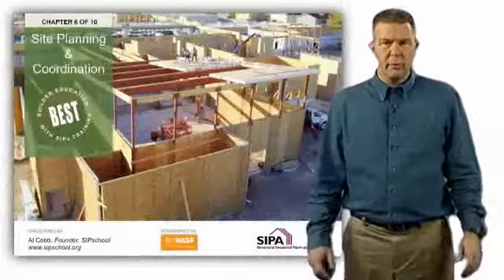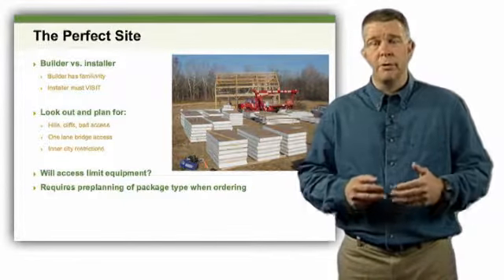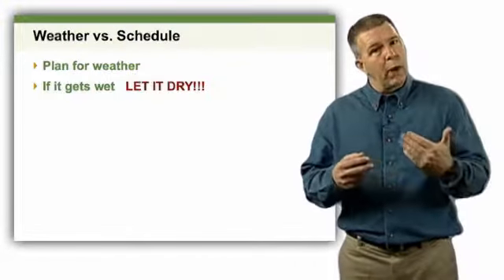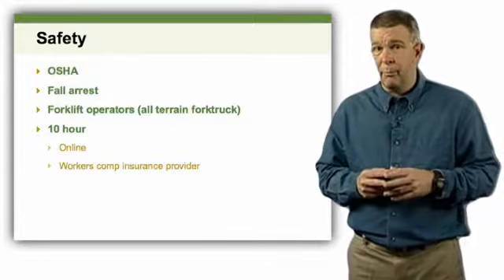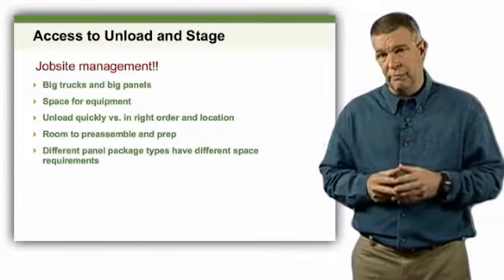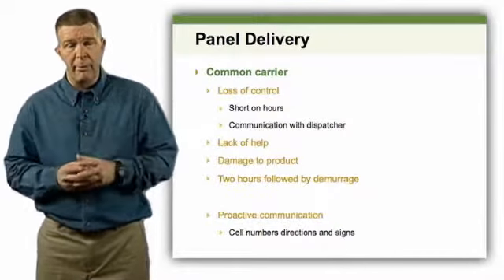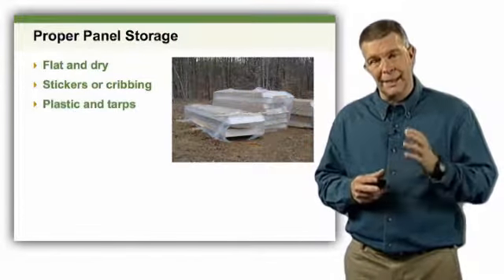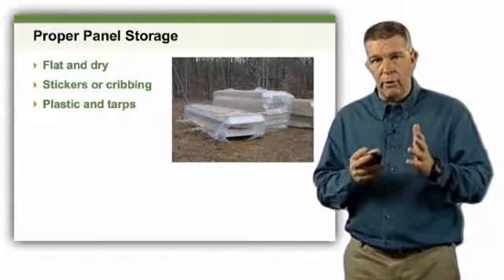SIPA Training Video 6